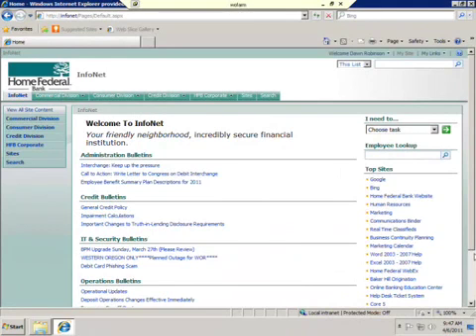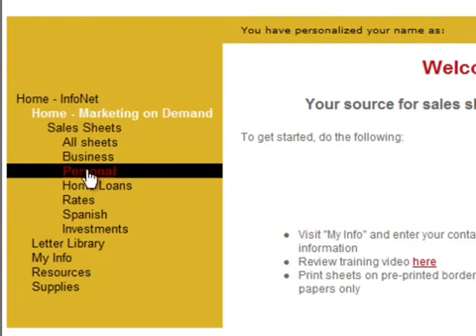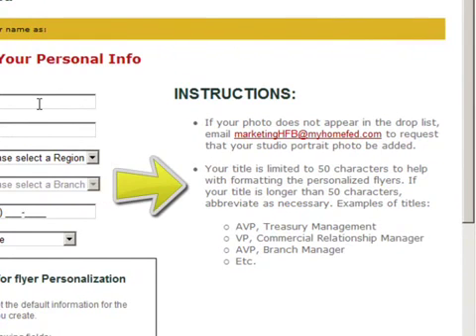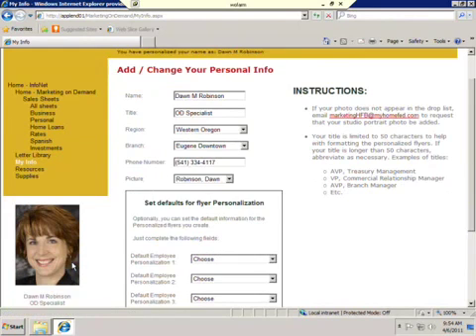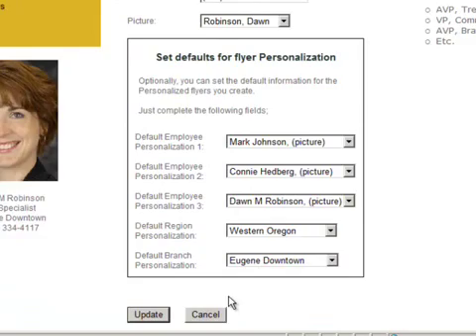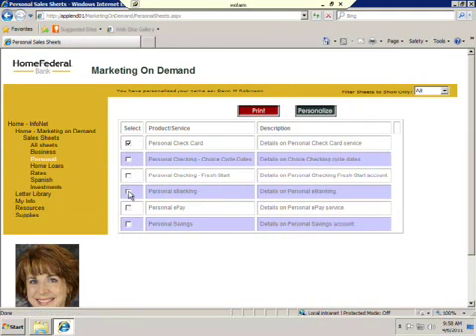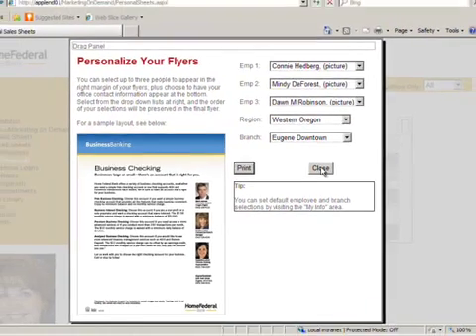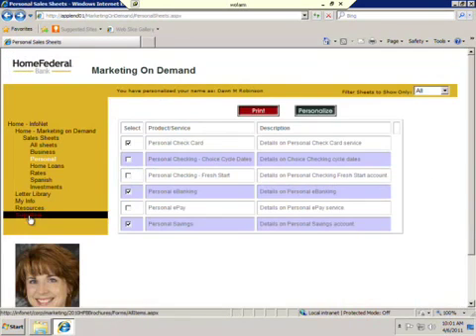Marketing On Demand Training Video